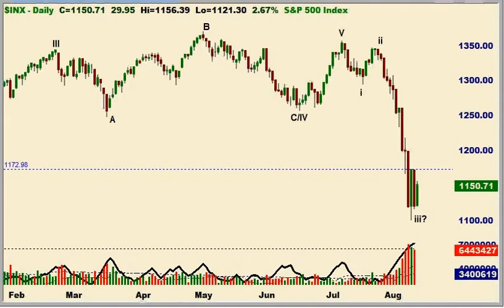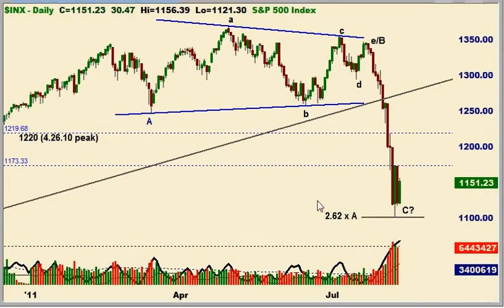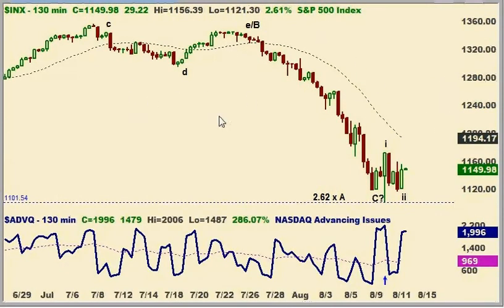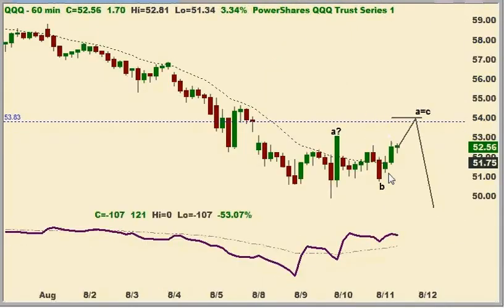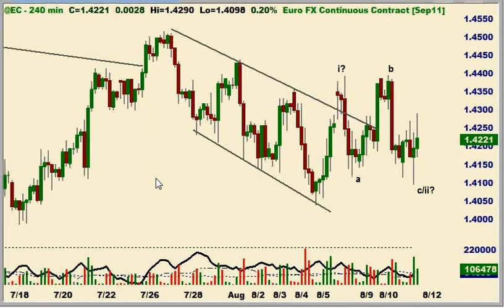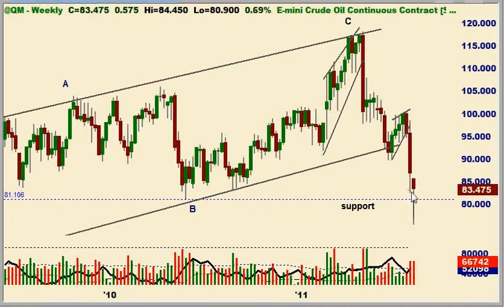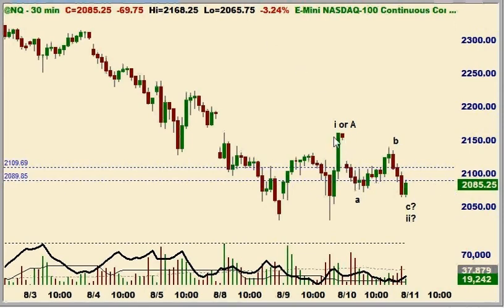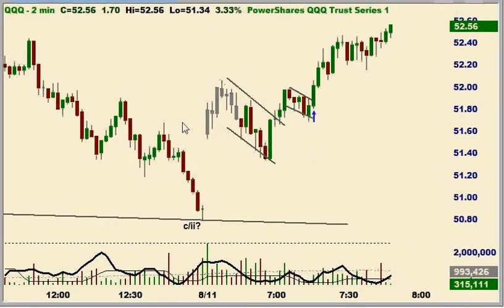Smart Trades Update 8.11.11 S&P, QQQ, Euro, Crude, Gold, Natural Gas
Smart Trades Update 8.11.11 S&P, QQQ, Euro, Crude, Gold, Natural Gas, ES, NQ, Nasdaq